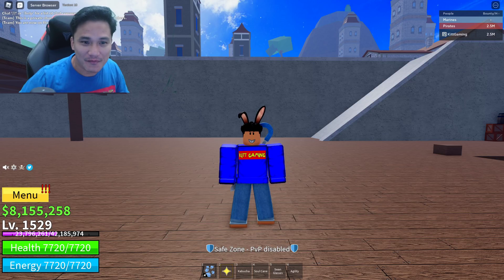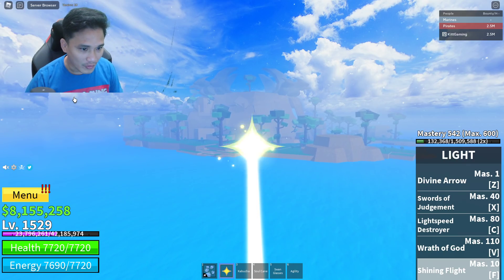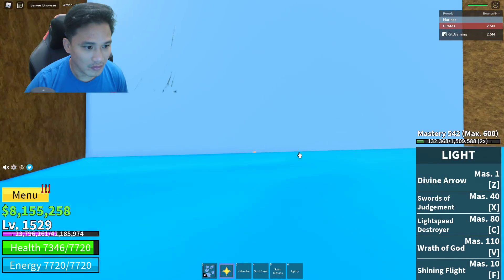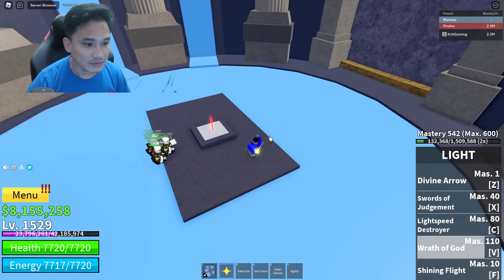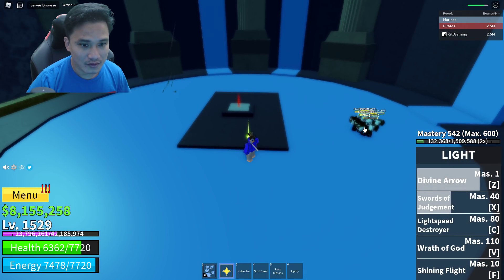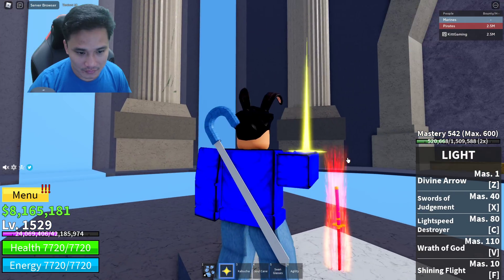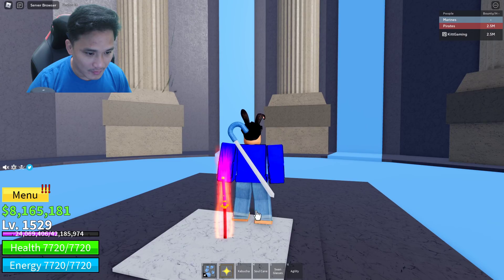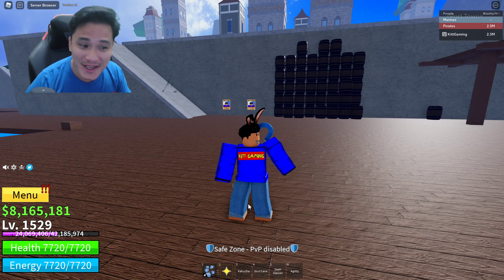The Enma Sword Blox Fruits Update 15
Blox fruits update 15 enma sword location

JOIN OUR SERVER NOW
ADD MY USERNAME: kittcanaria

Join my Roblox group:
Search: Kitt Gaming
Don't forget to smash that follow button and share the stream too!

BloxFruit, Update 15, Sneak Peek, Blox Fruits